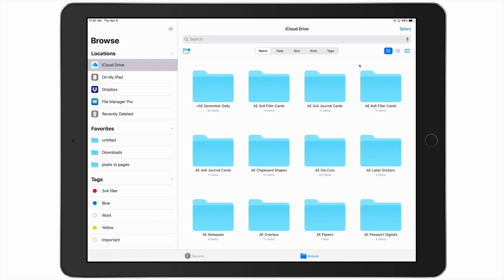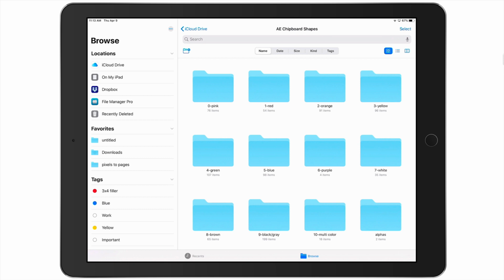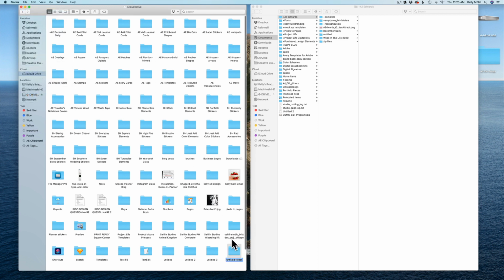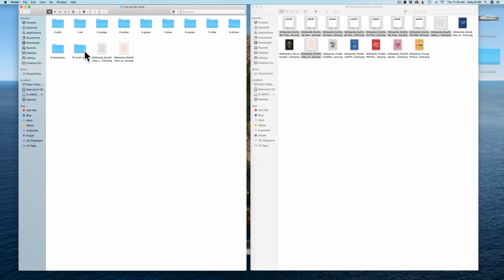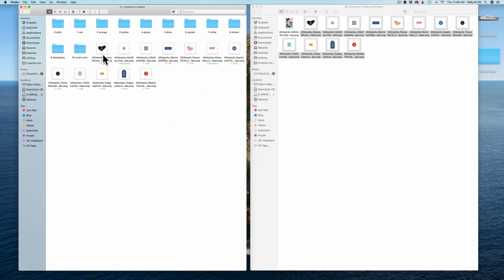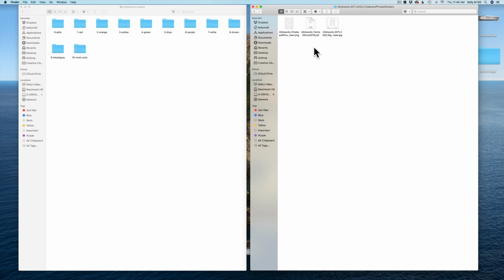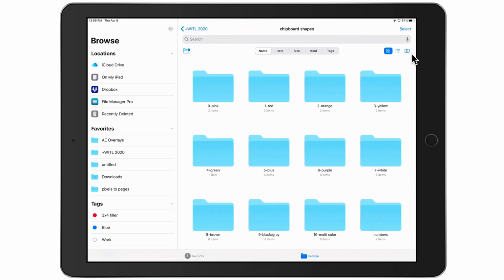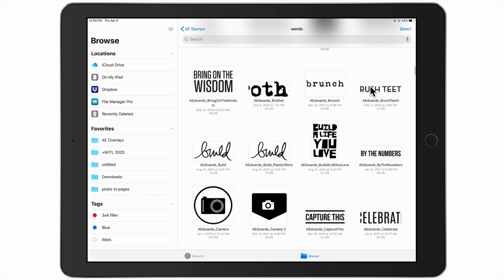Tutorial: Digital Kit Organization in iCloud Drive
In this tutorial Kelly demonstrates how she uses iCloud Drive to organize her digital scrapbook products!